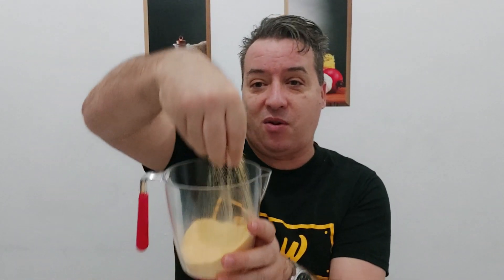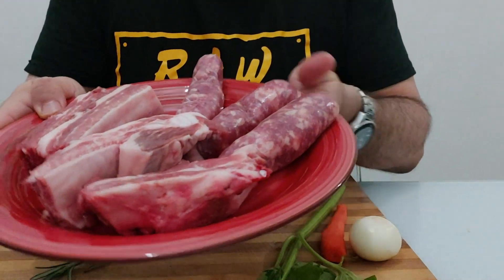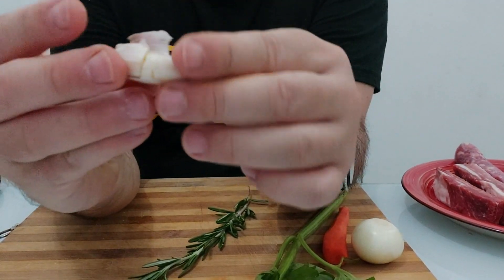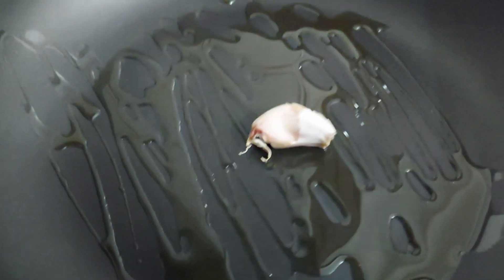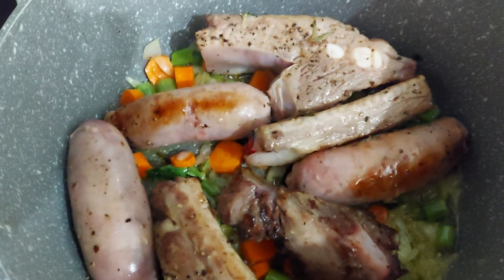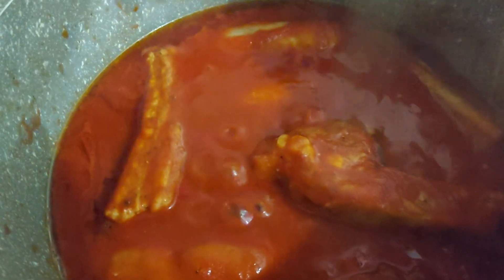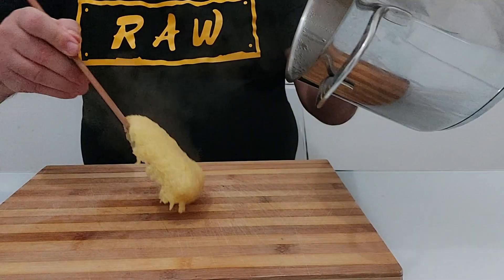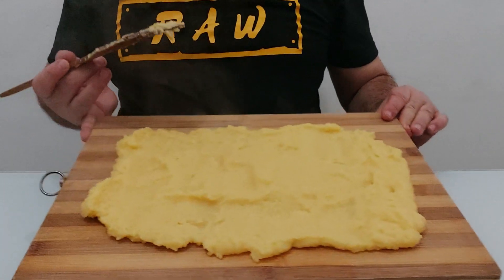HOW TO MAKE POLENTA SPUNTATURE E SALSICCE | POLENTA WITH PORK RIBS & SAUSAGE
Today we're gonna make a famous Italian Dish, Polenta (Corn Flour) with Pork Rib and Pork Sausage Sauce

Ingredients Polenta (2 people):
200g Pasta Polenta (Corn Flour)
600ml water
salt

Ingredients Spuntature (2 people):
4 Pork Ribs (spuntature di maiale)
4 Pork Sausages (salsicce)
500ml Tomato sauce (passato di pomodoro)
1 small Onion (Cipolla)
1 medium carrot (Carota)
1 stem of Celery (Sedeno)
Black Ground Pepper (pepe nero)
Olive Oil (olio di Oliva)
Salt (sale)
Rosmary (Rosmarino)
1 clove of Garlic (Aglio)

Buon Apetito!
Orlando RAW